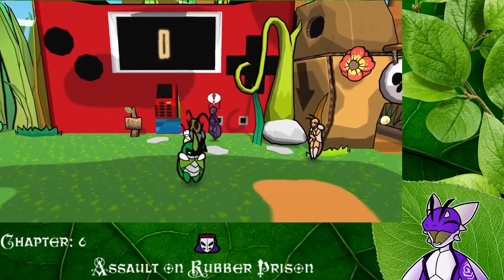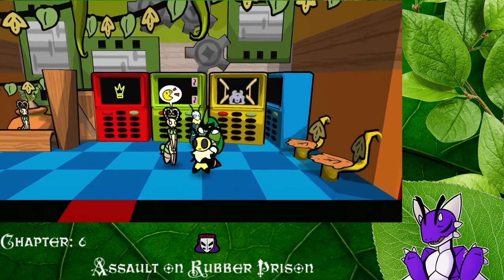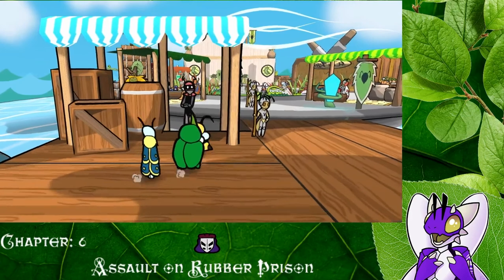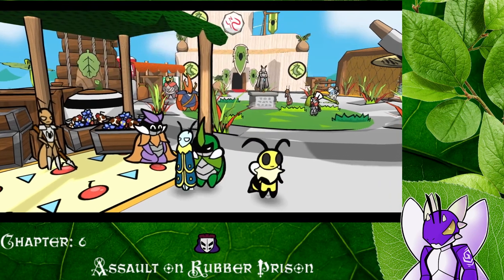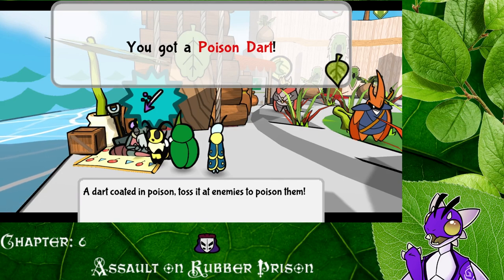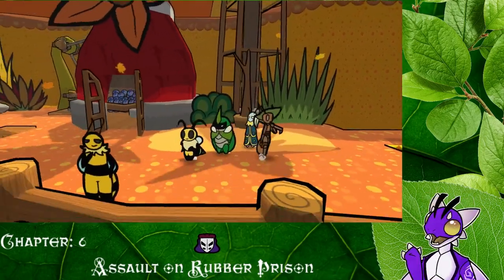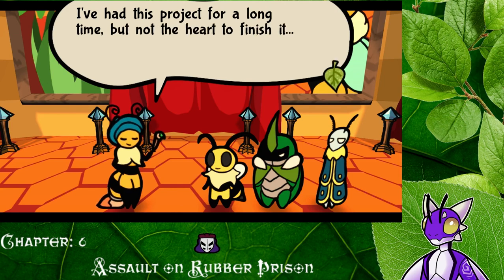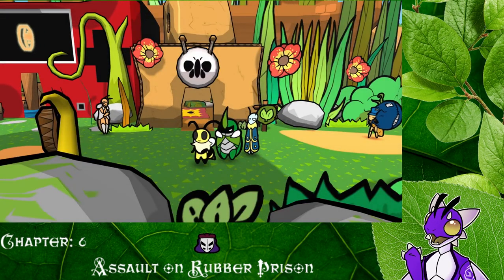The True Color of Violet; Bug Fables - Episode 65 | DeadEndGaming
Today in Bug Fables: The Everlasting Sapling, We head off to complete a very special side quest before tackling our main objective, and what a story we get to tell!

🎨Special thanks to Cheitora for the talksprites of DeadEndDragon throughout the video! Go check out all of their cool art here:

Keep up to date with DeadEndGaming Social Links!

Bug Fables: The Everlasting Sapling is an indie game that is a RPG with battle mechanics similar to the Paper Mario Style and characters that are just as lively! Yet the game manages to throw its own twists on the battle system and have characters filled with personality!